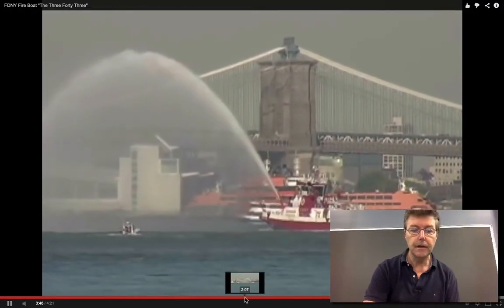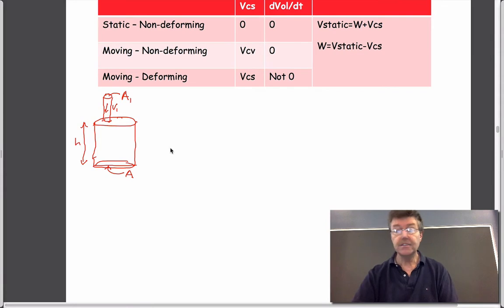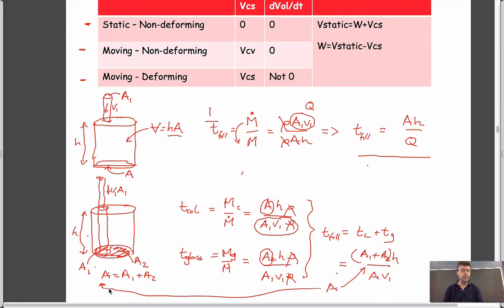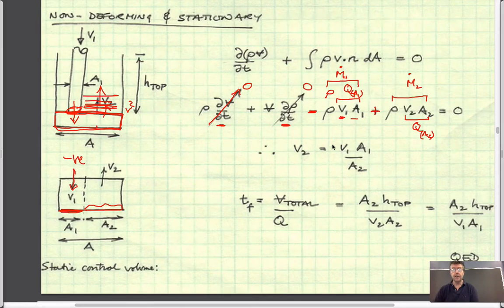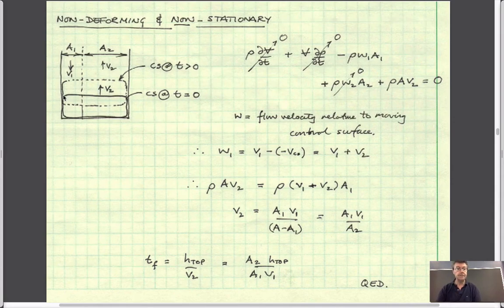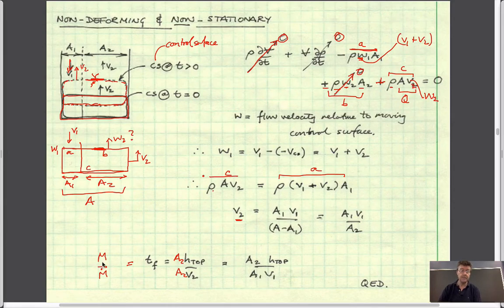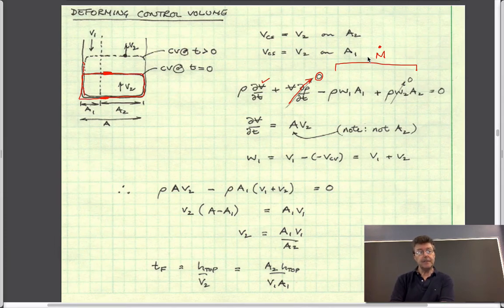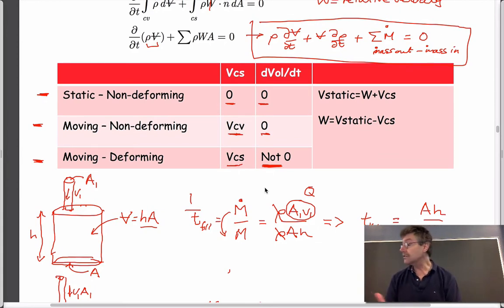6:3 Conservation of Mass - Static, Moving and Deforming Control Volumes